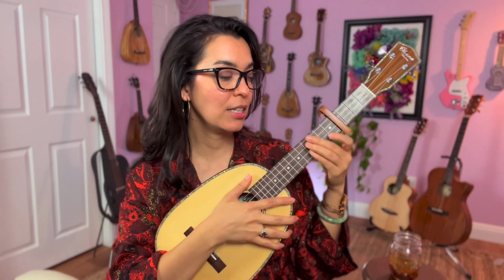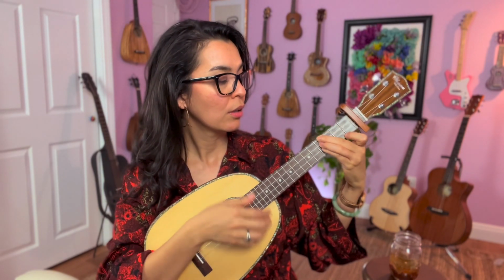E Chord School for Beginners Lesson 5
WELCOME! My name is Bernadette and I'm a certified music teacher. I have a bachelor's degree in music and a master's degree in curriculum. I also have a teaching credential for music from the state of California.

In this video I’m playing the gorgeous spruce top pineapple ukulele by Ohana Ukuleles in a tenor size. This ukulele is easily one of my favorites.

It is my goal to help you learn how to play ukulele.
Not sure where to start? I designed these courses for you!

ATTEND MY LIVE WEEKLY LESSONS!

BUY YOUR NEXT FAVORITE UKULELE, UKE SHIRT, & UKE JOURNAL
Visit my Etsy store to buy your next gorgeous ukulele, ukulele apparel, ukulele journals, stickers, sweaters, posters and more. I think you will love everything I have in store for you!